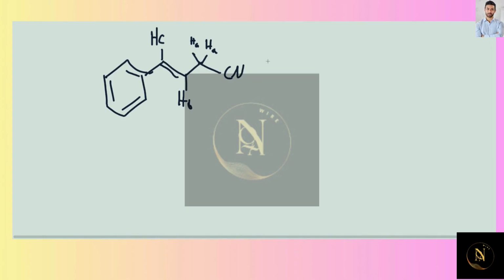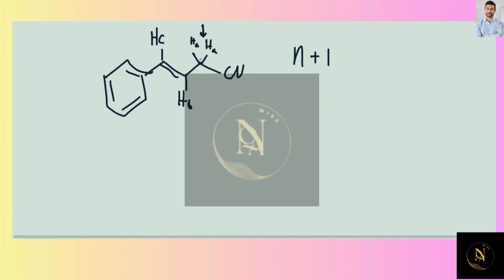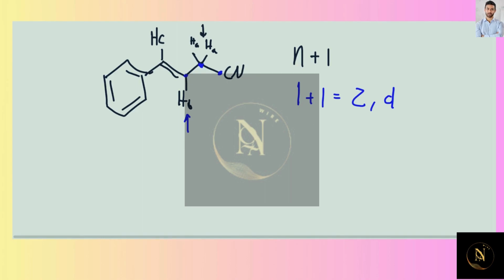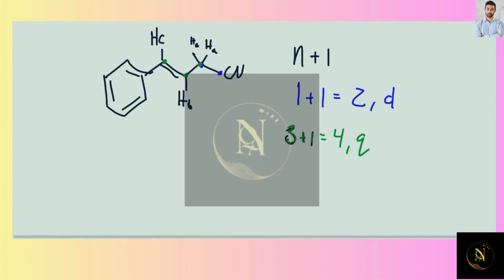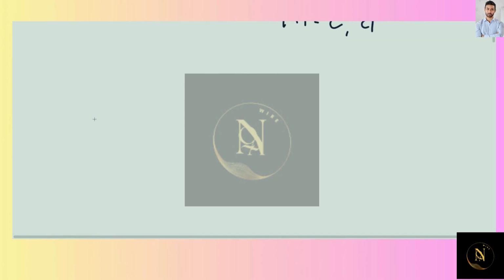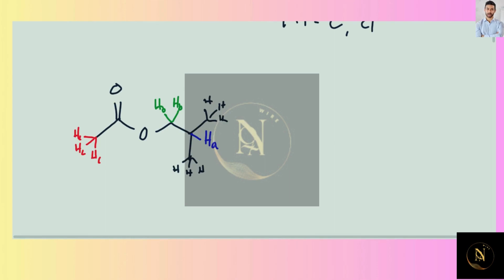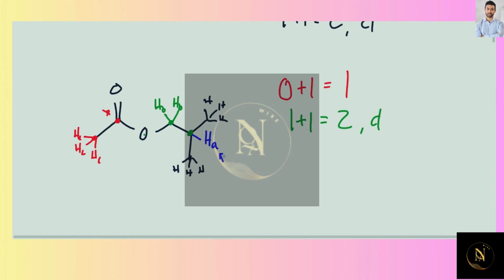[Chemistry] Splitting of a signal in a proton NMR spectrum tells us the number of chemically non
[Chemistry] Splitting of a signal in a proton NMR spectrum tells us the number of chemically non-equivalent hydrogens in the immediate vicinity of the hydrogen giving the signal. Predict the number of lines exhibited by hydrogens at the labeled positions in a first-order NMR spectrum (Make the approximation that all coupling constants are equal) CN The number of lines exhibited by hydrogen(s) a is The number of lines exhibited by hydrogen(s) b is The number of lines exhibited by hydrogen(s) c is The number of lines exhibited by hydrogen(s) a is The number of lines exhibited by hydrogen(s) b is The number of lines exhibited by hydrogen(s) c is Submit Answer Retry Entire Group more group attempts remaining